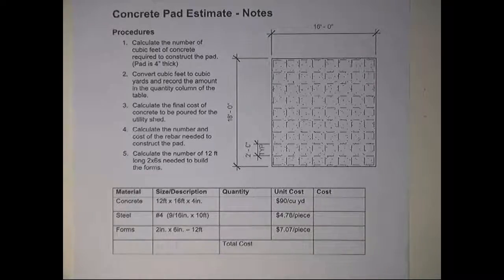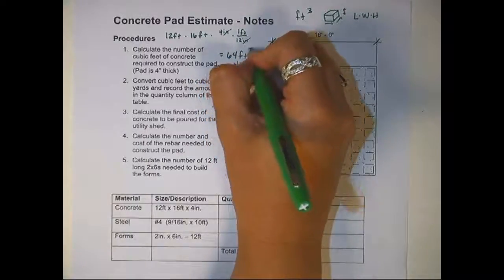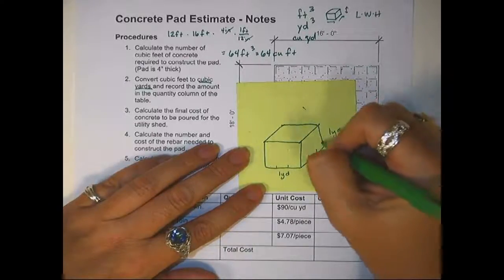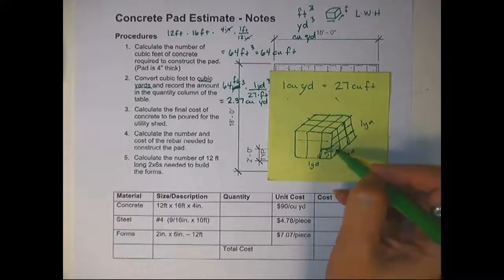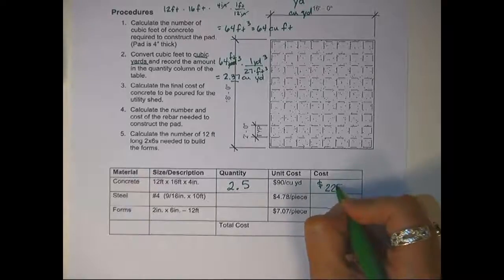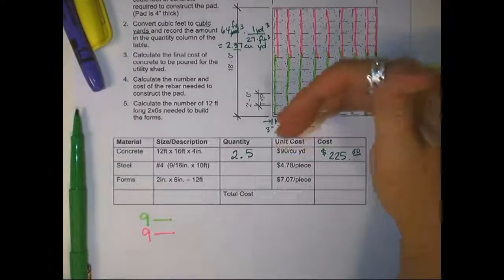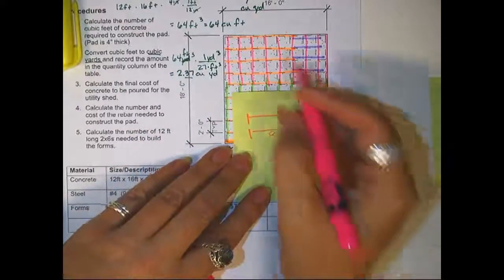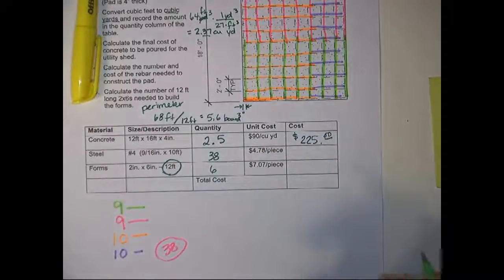Concrete Cost Notes